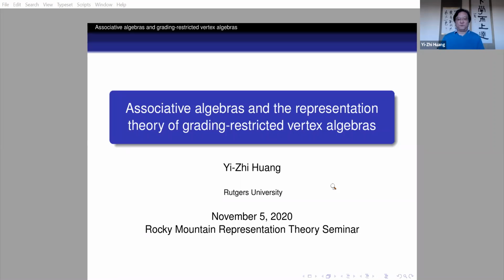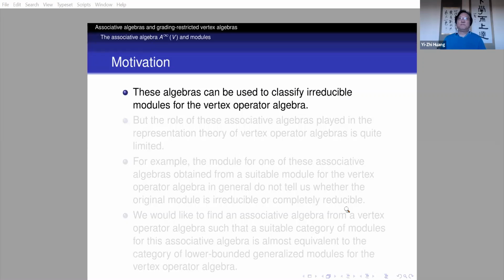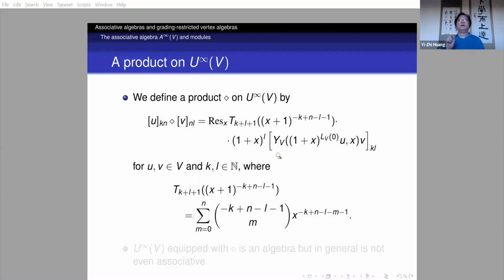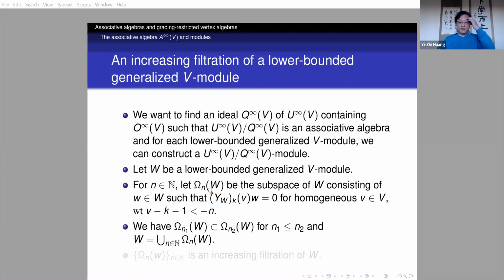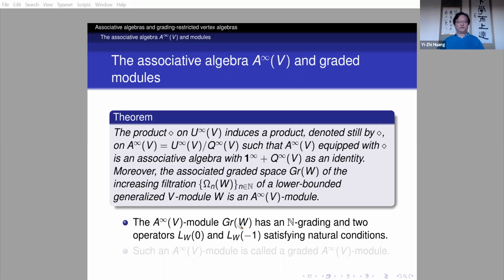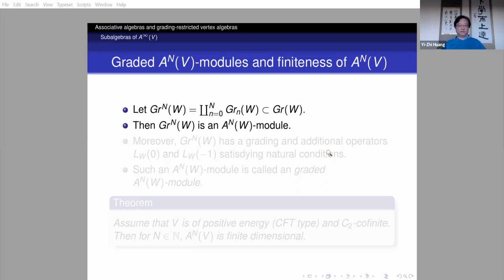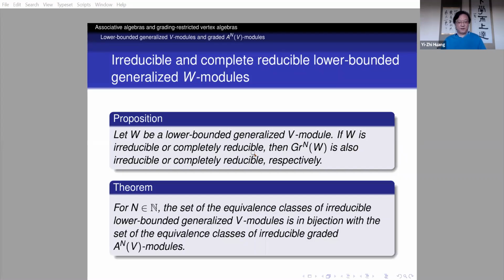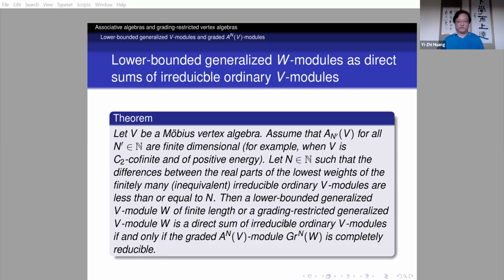Yi-Zhi Huang Associative algebra and the representation theory of grading-restricted vertex algebras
Rocky Mountain Rep Theory seminar, November 2020.